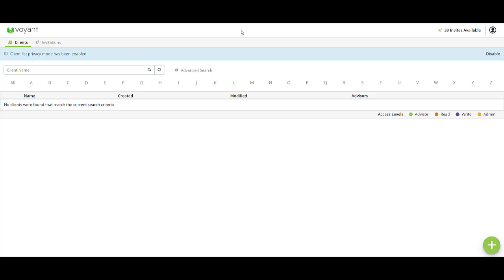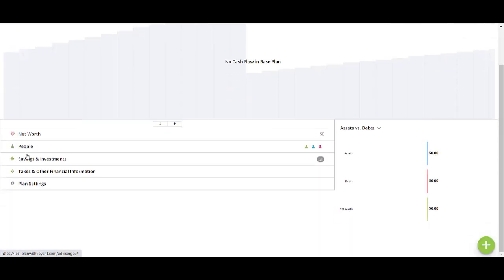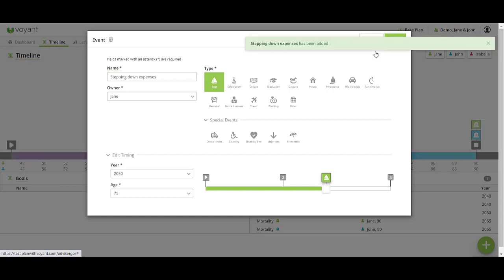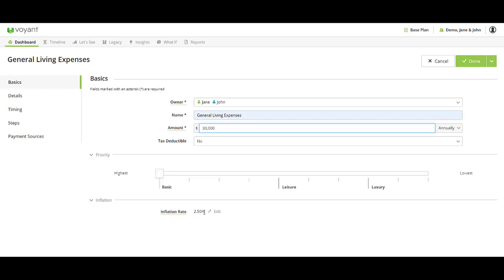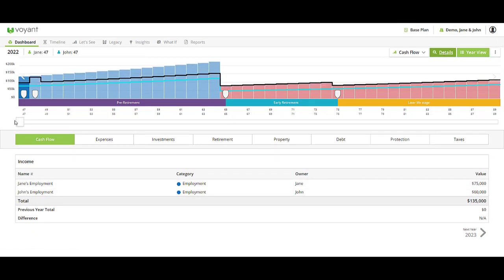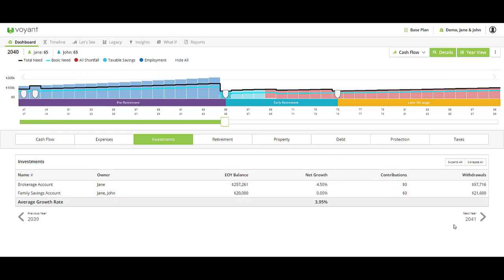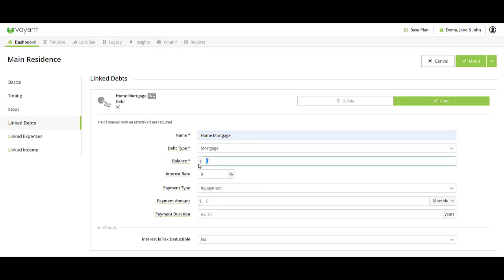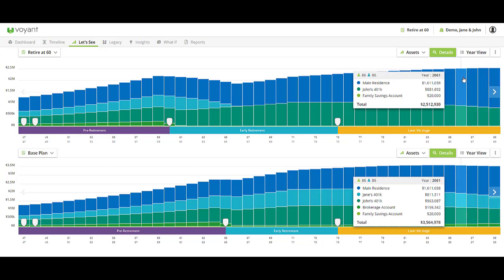Data Entry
This video provides an in depth training on how to enter details to build the cash flow in a Voyant plan.